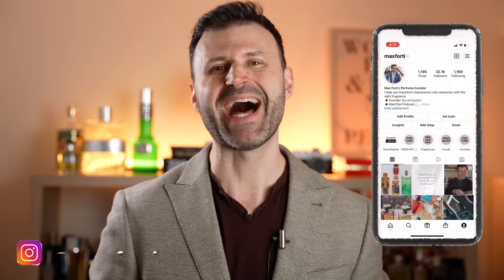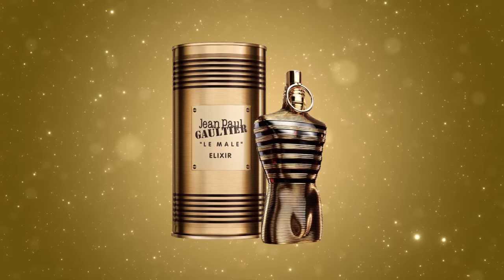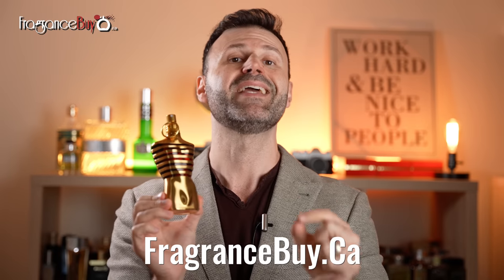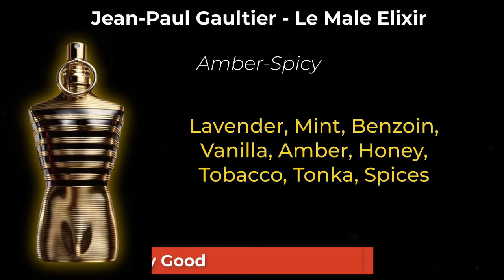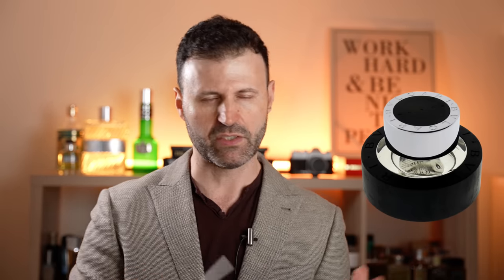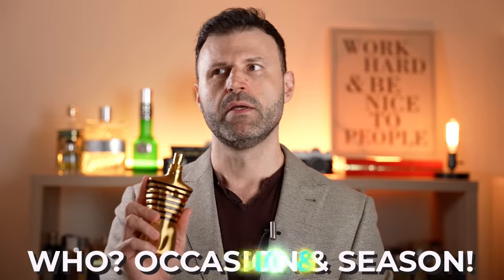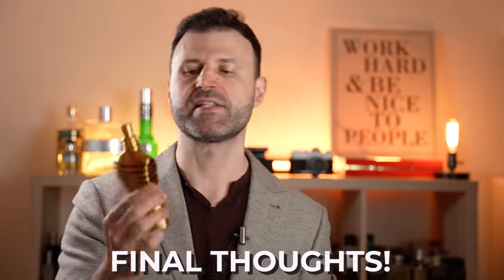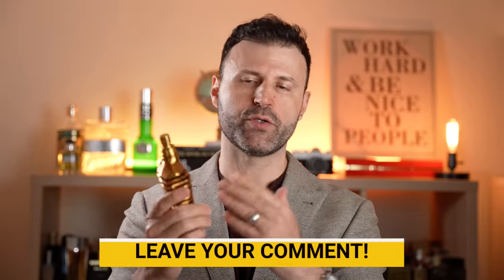Year's Most Hyped Release! Jean Paul Gaultier Le Male Elixir - Fragrance REVIEW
Are you excited about this new flanker release? Jean Paul Gaultier Le Male Elixir - Fragrance REVIEW. This has been the most hyped release of the year so far... Let me know if you're stoked about this one in the comments. Have you tried it yet?

*Not Yet Available in North-America
Keep an eye out at Fragrancebuy.ca - should be in stock soon!

Offer ends on 6/09/23 at midnight
Create your own custom 𝐌𝐀𝐗𝐏𝐀𝐂𝐊 Discovery kit and SAVE more:
✈️🌎 𝐍𝐎𝐓𝐄: 𝐈𝐧𝐭𝐞𝐫𝐧𝐚𝐭𝐢𝐨𝐧𝐚𝐥 𝐒𝐡𝐢𝐩𝐩𝐢𝐧𝐠 𝐀𝐯𝐚𝐢𝐥𝐚𝐛𝐥𝐞!

💰𝗦𝗔𝗩𝗘 𝗢𝗡 𝗙𝗥𝗔𝗚𝗥𝗔𝗡𝗖𝗘𝗦 𝗡𝗢𝗪!
𝗙𝗼𝗿 𝘁𝗵𝗲 𝗹𝗮𝘁𝗲𝘀𝘁 𝗮𝗻𝗱 𝗴𝗿𝗲𝗮𝘁𝗲𝘀𝘁 𝗮𝗿𝗿𝗶𝘃𝗮𝗹𝘀 𝗰𝗵𝗲𝗰𝗸 𝗡𝗲𝘄 𝗔𝗿𝗿𝗶𝘃𝗮𝗹𝘀 𝗮𝗻𝗱 𝗥𝗮𝗿𝗲 𝗚𝗲𝗺𝘀 𝘁𝗮𝗯𝘀.

🙌𝗠𝗔𝗫𝗔𝗥𝗢𝗠𝗔 Sales & Codes:
Get %15 OFF site wide with Code: 𝗠𝗔𝗫𝗙𝟭𝟱
On all Orders above $200.

🎙️Checkout more fragrance content and interviews at MaxChat Podcast:
𝐍𝐄𝐖 𝐄𝐏𝐈𝐒𝐎𝐃𝐄𝐒 - 𝐒𝐄𝐀𝐒𝐎𝐍 𝟒 𝐢𝐬 𝐧𝐨𝐰 𝐋𝐈𝐕𝐄!

🙌 Stay current with all things Fragrance - Chat, New Releases, Lives & Giveaways